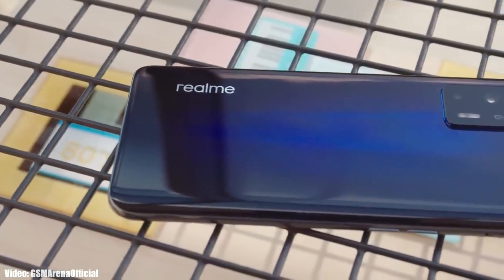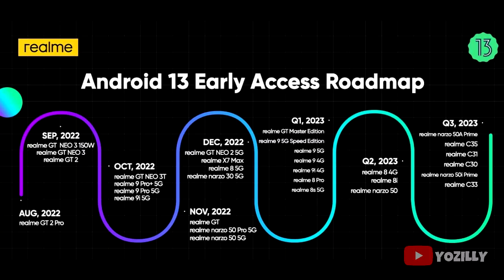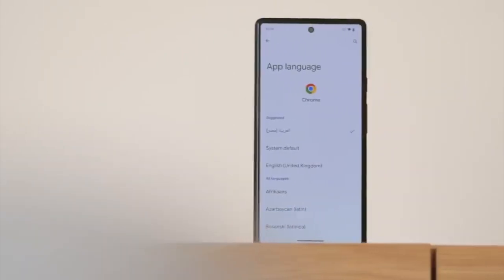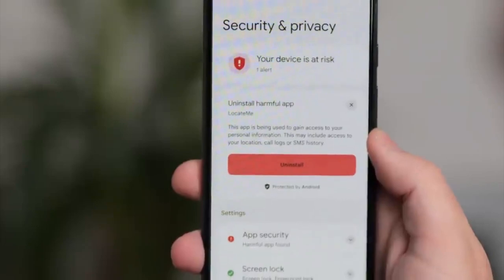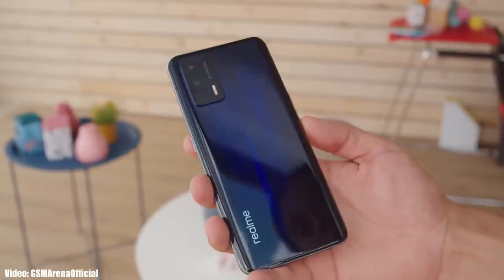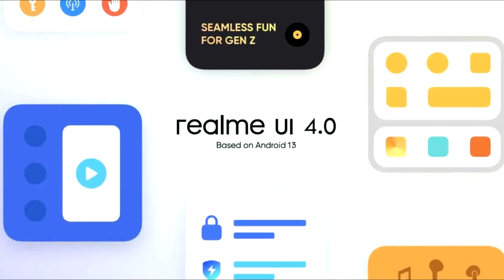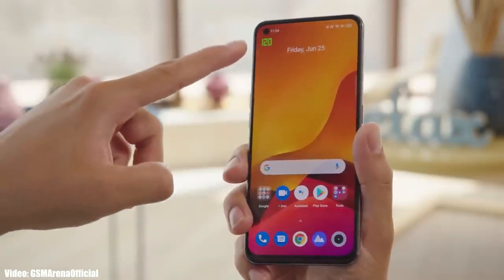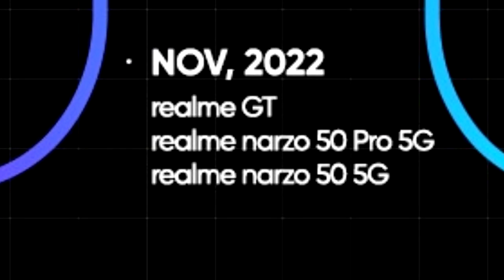Realme GT 5G Android 13 Realme UI 4.0 Official Update